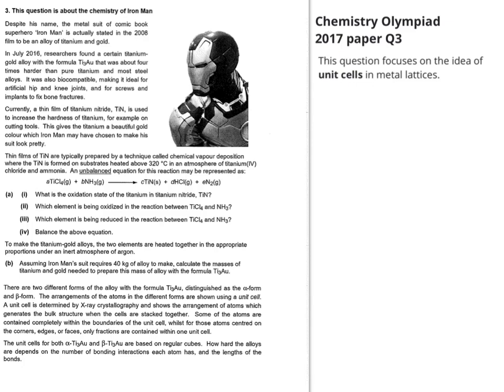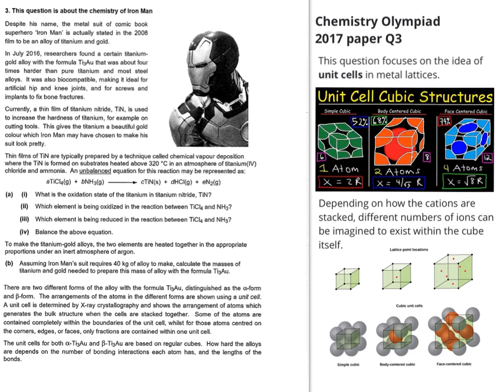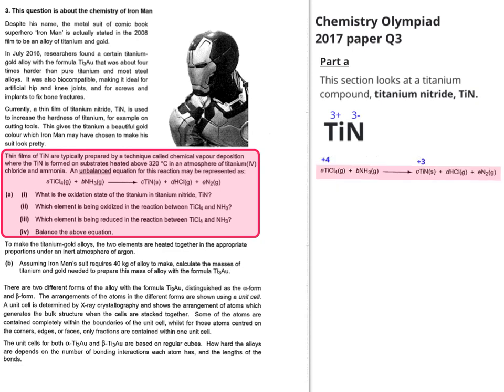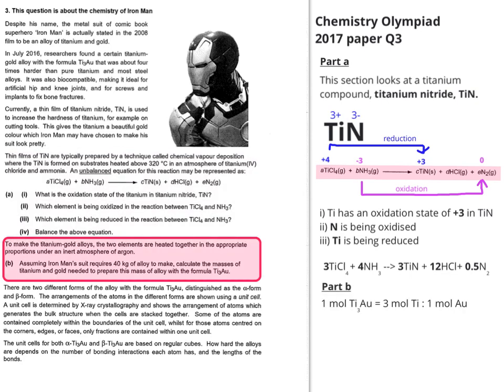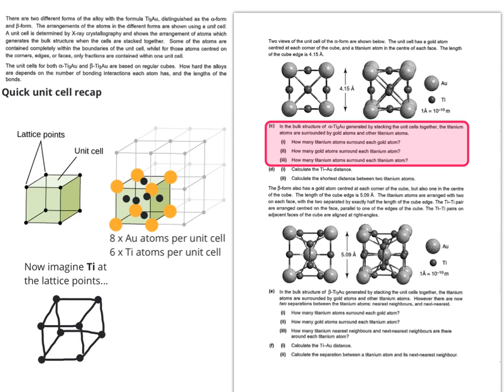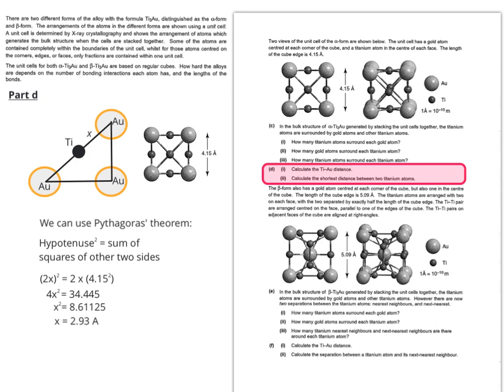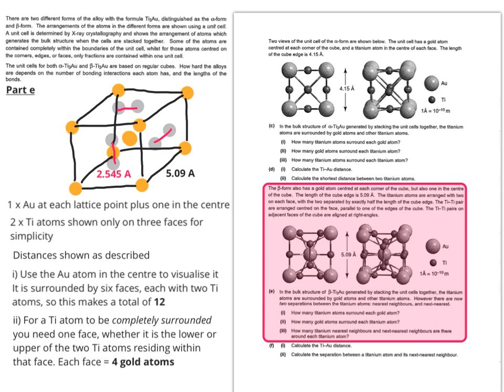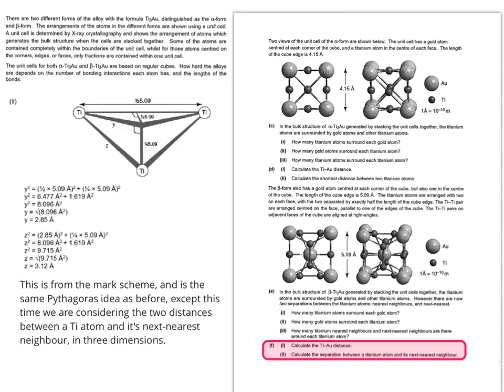Chemistry olympiad 2017 paper Q3 (ironman)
A walkthrough of this challenging unit cells question. Includes an introduction to the unit cell concept in metal lattices.